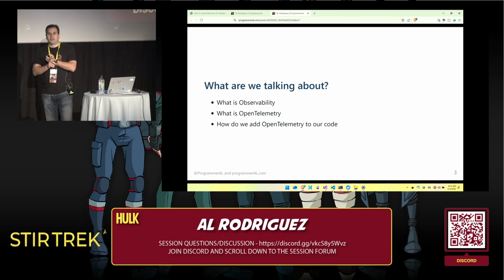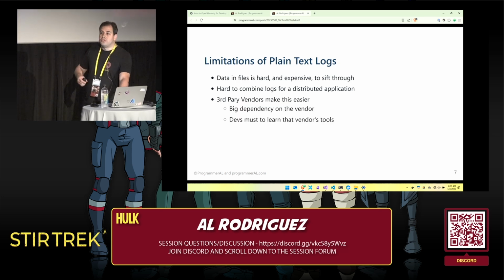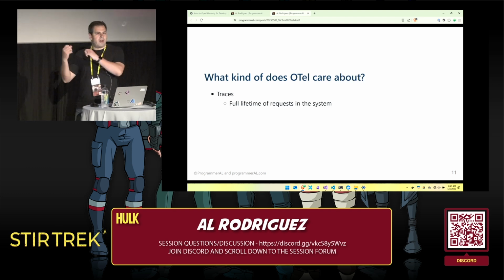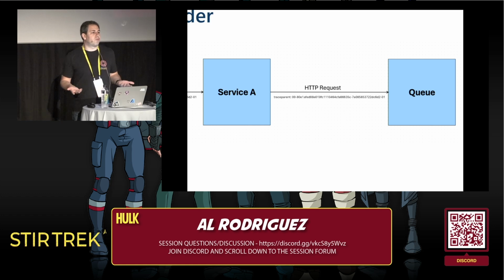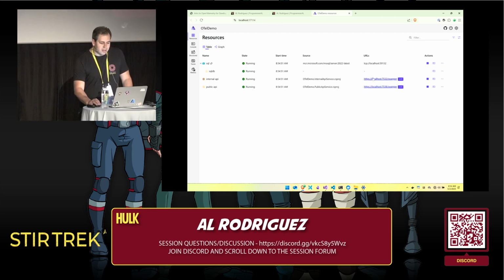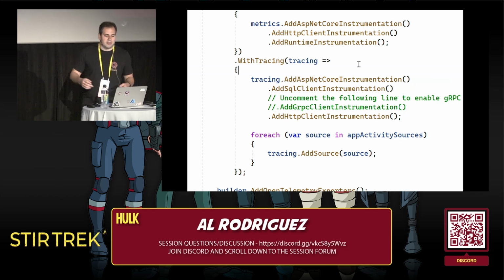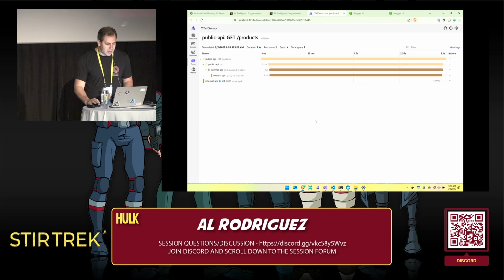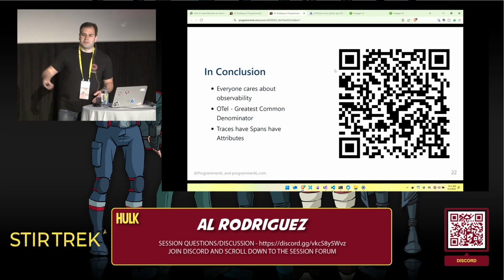Intro to OpenTelemetry for Developers - Stir Trek 2025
Al Rodriguez

OpenTelemetry (OTel) is a vendor-neutral, open standard for observing distributed applications. With OTel, you can trace individual requests and view specific metrics about the system's current state. It's like a superset of traditional logging and can be used with or instead of log statements. In this session, we'll review the basics of OpenTelemetry, discuss why you should consider using it, and see a demo of using it across backend services.